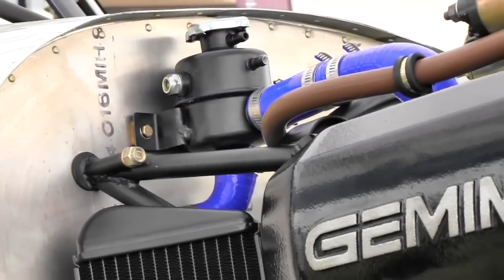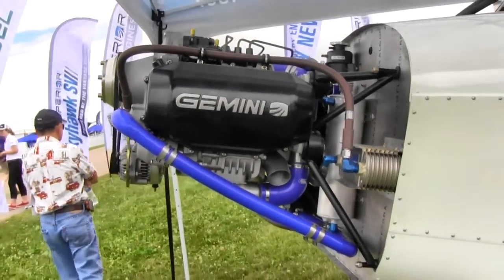Gemini diesel aircraft engine available on American Legend Cub.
– Gemini diesel aircraft engine available on American Legend Cub. Dan Johnson talks to Scott Hayes of Gemini Aircraft Engines, and Darren Hart of American Legend about the installation of the Gemini three cylinder diesel engine on the American Legend Cub.

Scott Hayes, VP Sales and Marketing, Superior Air Parts, Inc., announced today that the American Legend Aircraft Company now offers the 100-horsepower, Gemini Diesel engine as a factory option on its popular line of Legend Cub light sport aircraft.

“We are really excited about offering the Gemini Diesel engine on our Legend Cub,” stated American Legend Aircraft Company President, Darin Hart. “With its high torque, very efficient fuel burn and the ability to run on Jet A, diesel or bio-diesel fuels, the 100-horsepower Gemini will be an extremely popular engine option for Legend Cub buyers around the world.”

Hart said that the Gemini Diesel would be offered as an option on the factory-built wheeled and float-equipped models, as well as the kit-built versions of the Legend Cub.

“We are extremely proud that the American Legend Aircraft Company, a leader in the LSA industry, has selected the 100-horsepower Gemini 100 uniflow diesel as an option on its factory-built and kit aircraft,” Hayes said. “We just introduced the engine this past April and to already have a mock-up mounted on a Legend Cub here at Oshkosh is a tremendous testament to the growth opportunities this engine brings to the LSA segment.”

Hayes also said that a Legend Cub fuselage with a full mock-up of the Gemini 100 diesel installation is on display at the Superior Air Parts booth (#257) during Oshkosh AirVenture.

“With an installed weight of just under 200 pounds, we expect the 100-horsepower Gemini Diesel to deliver performance comparable to the O-200 powered Legend Cub, but with greener operations, greater fuel efficiency and Jet A/diesel fuel flexibility,”

Hart said. “We are especially excited to offer the diesel option to our owners who operate in remote locations or in parts of the world where 100 LL Avgas is expensive or difficult to find. The Gemini Diesel option will really expand the reach of Legend Cub aircraft.”

About the Gemini Diesel engine:
The Gemini Diesel offers a number of advantages over current diesel and piston engines, including:
Projected to have up to 20% lower fuel burn than conventional engines
Jet A is a global fuel solution with better availability, quality, consistency and pricing
Operators can fly the same range as a standard engine on less fuel or get more range on an equal fuel load
High power-to-weight ratio
Highly efficient, two-stroke power
Higher engine torque at lower RPM
Mechanically simpler design, with fewer moving parts
Retrofittable with many current piston engine designs
Greener operations with much lower emissions